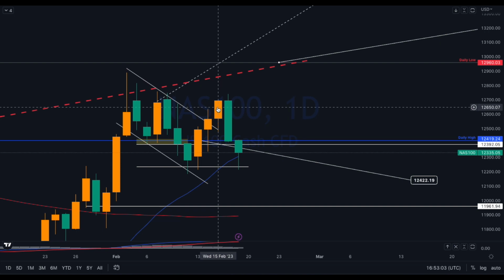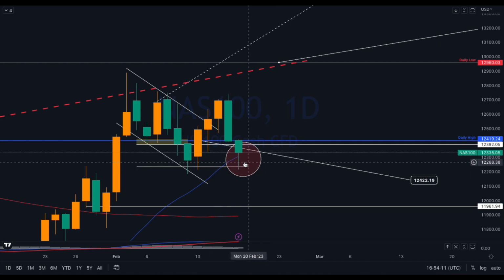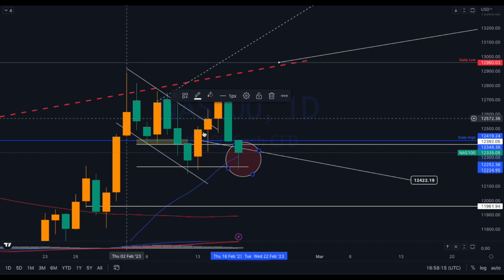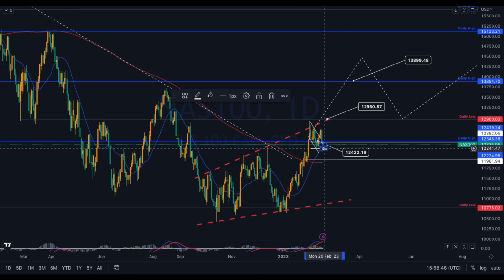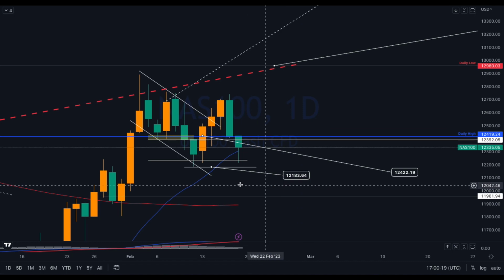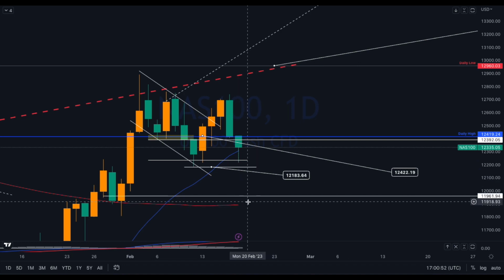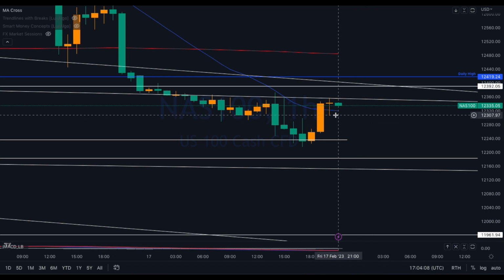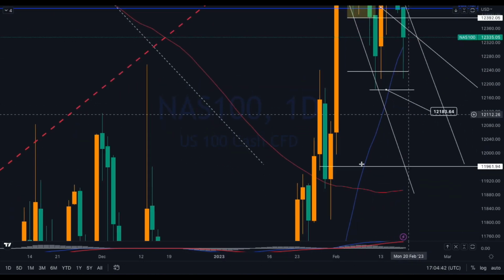NAS100 Analysis Today - Daily and 1 Hour Time Frame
Nas100 Analysis Today video for Sunday, 19th February  2023.

nas100 ustech100 ustech ustechfamily nasdaq100 forex forextrading forextrader forexsignals forexmarket forexeducation forexlife NAS100AnalysisToday PipsandPoints Pips & Points is a participant in the Amazon Services LLC Associates Program, an affiliate advertising program designed to provide a means for sites to earn advertising fees by advertising and linking to amazon.com